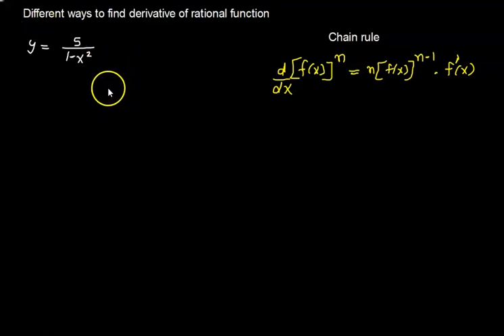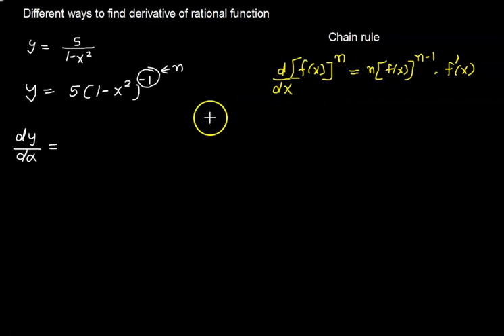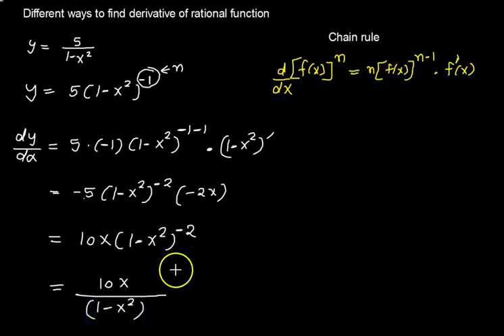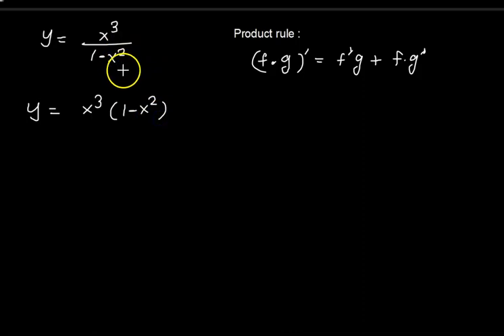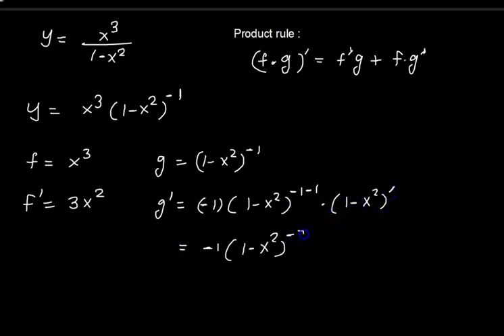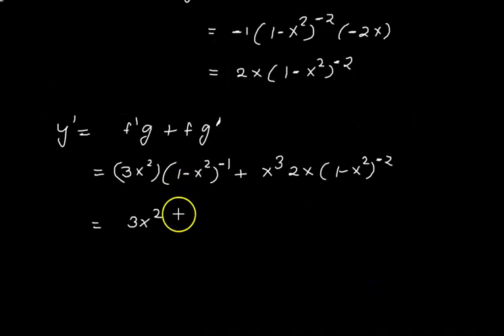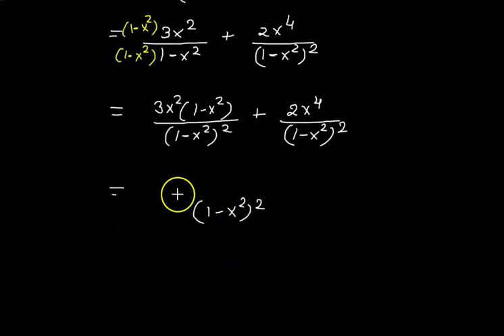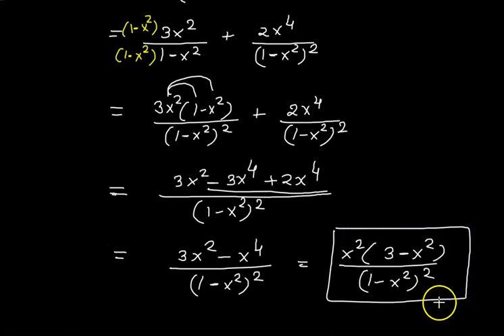Different ways to find derivative of rational function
There are easier and different ways to find the derivative of a rational function other than using quotient rule.
Find video lessons at @MathwithSG2602
Learn more about Calculus using free math lessons at. celestialtutors.com